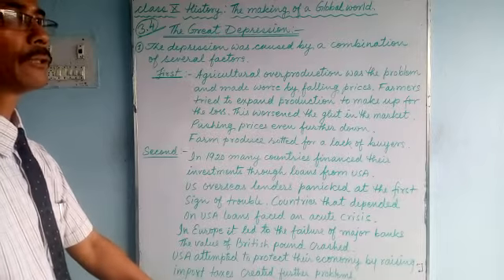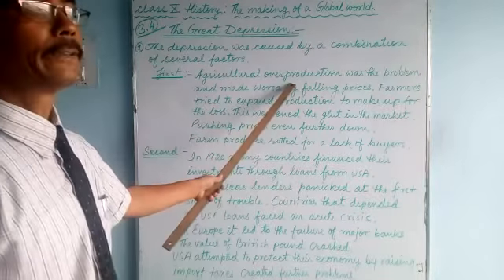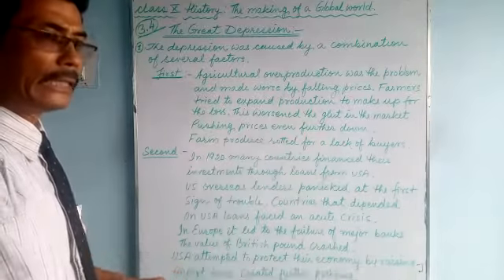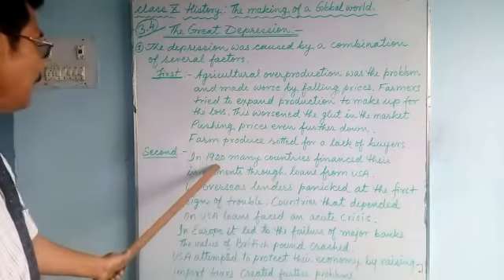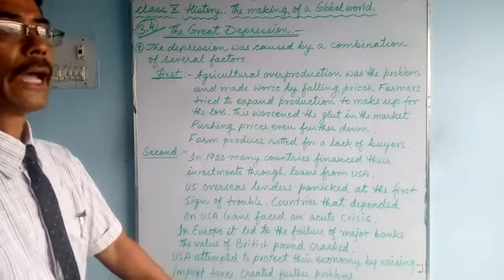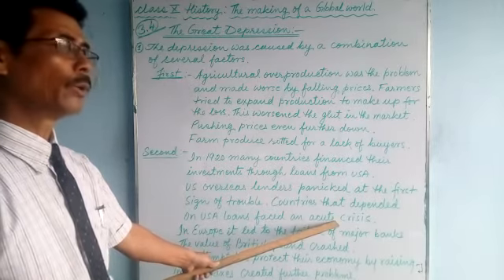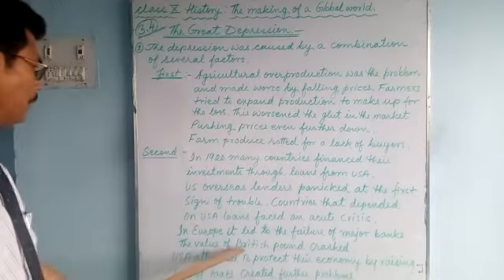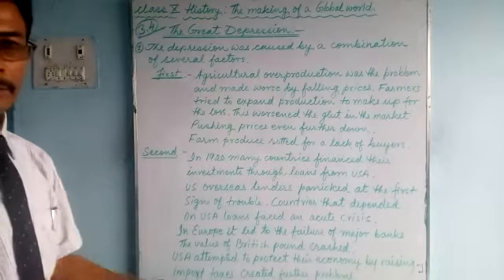e-class_History for class 10 students of Greenland Public School, Shivdhara